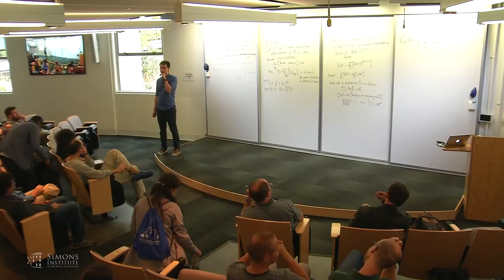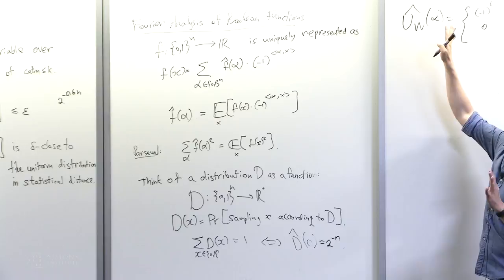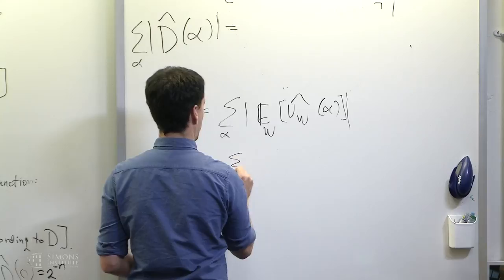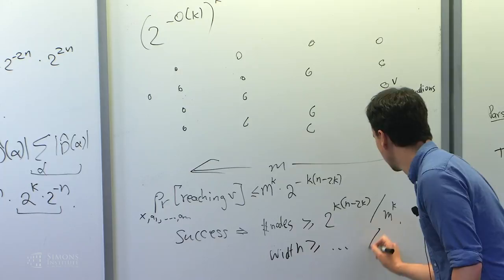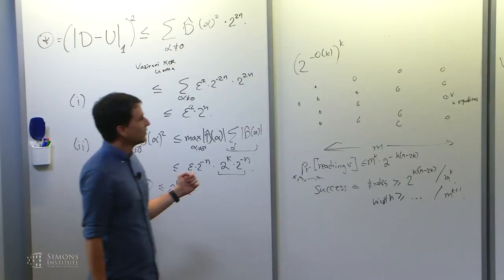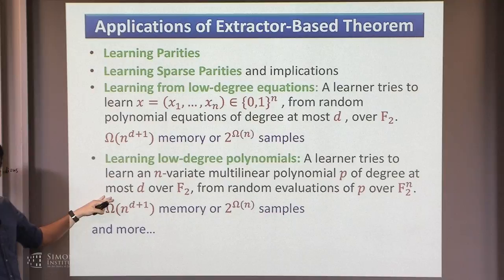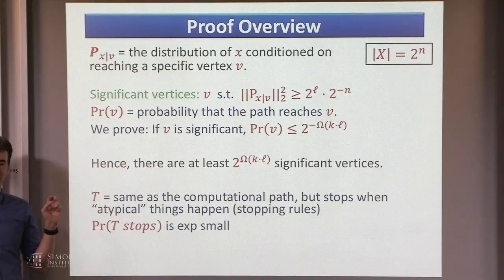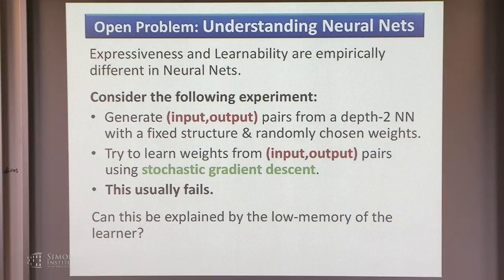Time-Space Lower Bounds for Learning II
Avishay Tal, Stanford University